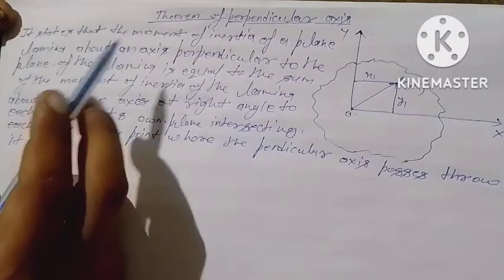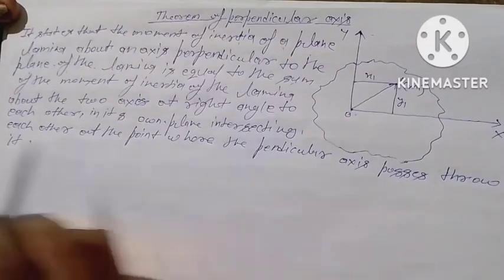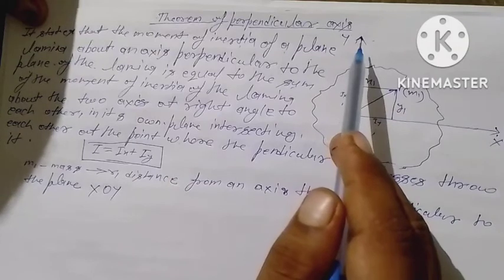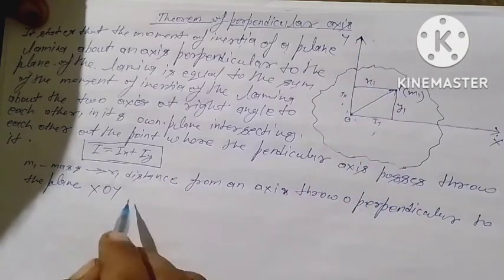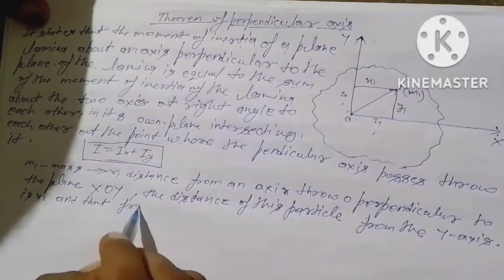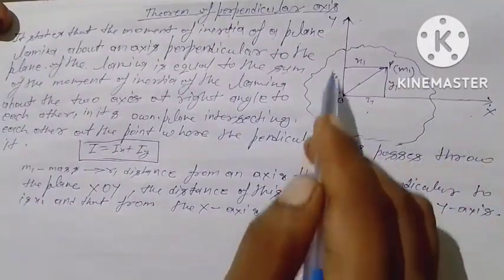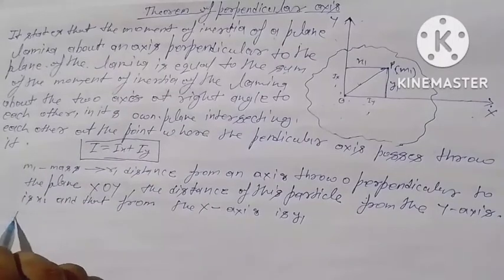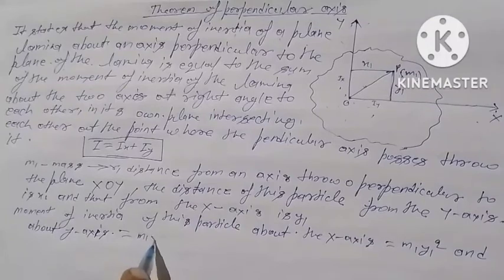Theorem of perpendicular axis